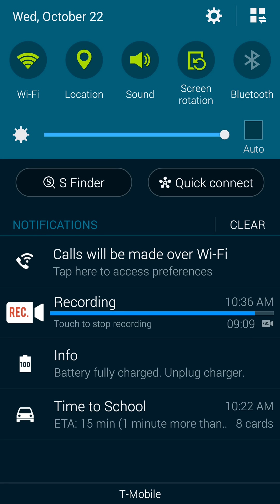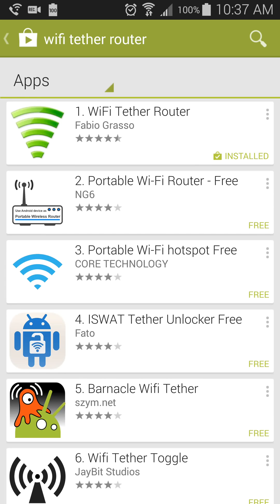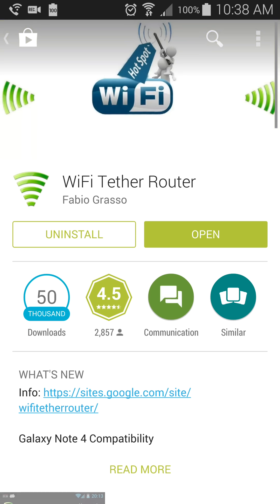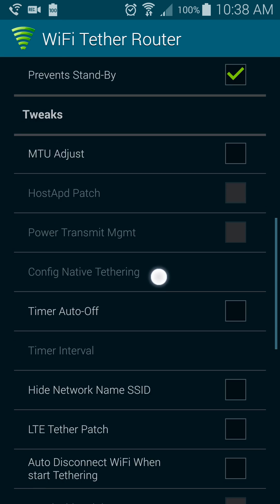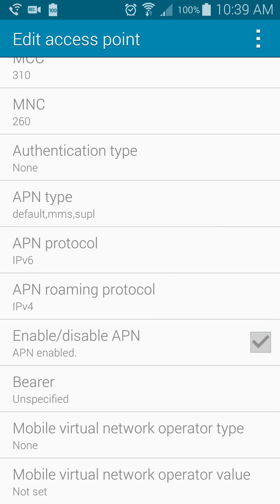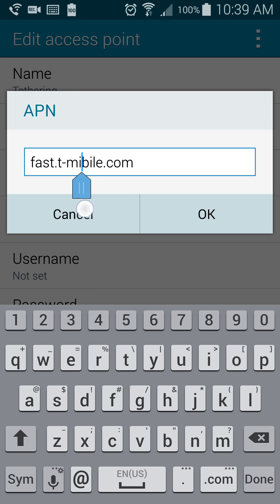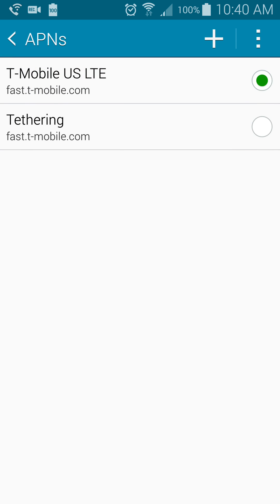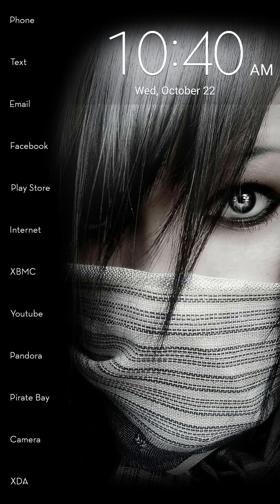Unlimited WiFi Tether on T Mobile Galaxy Note 4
This is a quick tutorial on how to get unlimited tethering on your T Mobile device.

Must be rooted
Must have unlimited data plan
Must be on T Mobile

DETAILED INSTRUCTIONS BELOW:

**This will only work if you have an unlimited data plan!**
**MUST ALSO HAVE ROOT ACCESS**

This will essentially re-route the output of data so it is not taking off of your Tethering plan, instead taking off of your main data plan.

That being said, if you do this method and you have a 5GB main data plan, don't come to this thread saying it didn't work for you.

MUST HAVE LATEST VERSION OF THE APP (v4.0.6 OR NEWER)

Keep "Always scanning" checked. Don't do what the dialog says and uncheck it.

Configure it and go down towards the bottom and hit "APN Settings". In there you will see your main APN that is used (fast.t-mobile.com).

You're going to have to make a brand new one with all of the details identical to the original, but where it says "APN Protocol", change that from ipv6 to ipv4. This step is essential to making the tethering data come off of your main data plan so you can truly use your unlimited data to your heart's content.
Whenever you make a new APN, the Protocols are usually already at IPV4. If they are already IPV4, you are good to go.

This has been working for me with no problems for the past few days. I've used about 20GB so far in tethering alone.